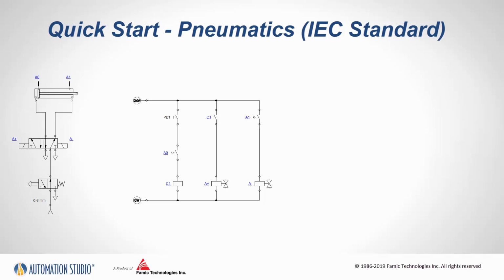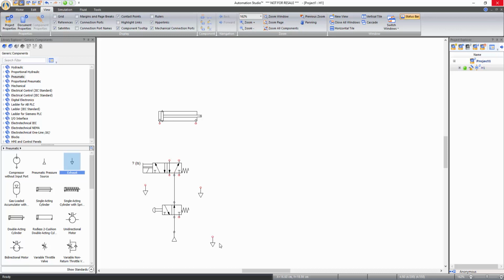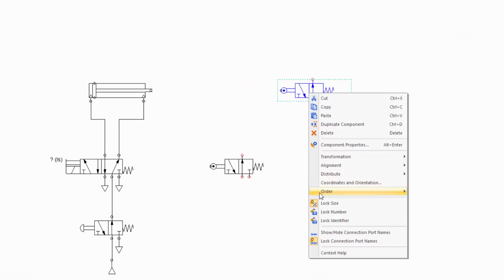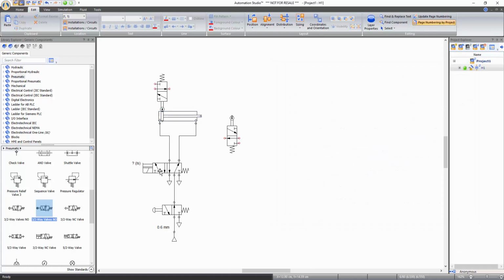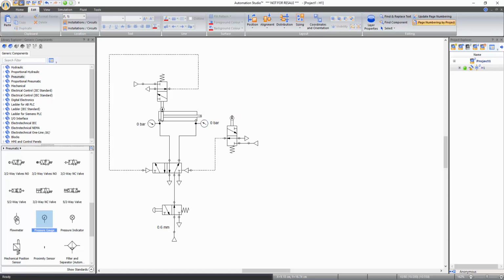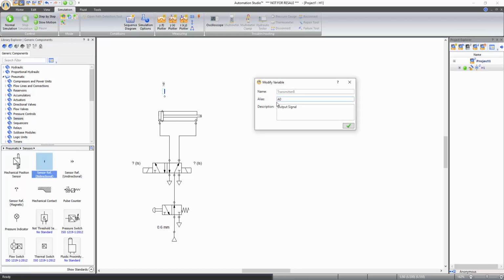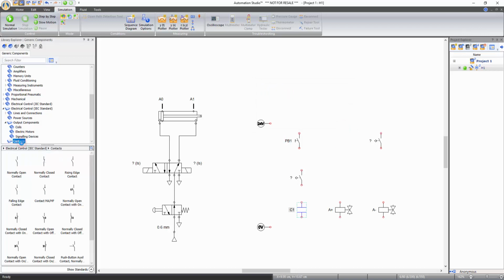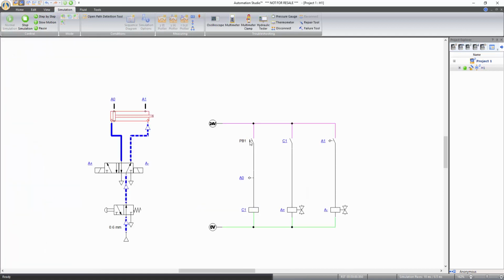How to Pneumatics (IEC Standard) Automation Studio™ - Quick Start Guide